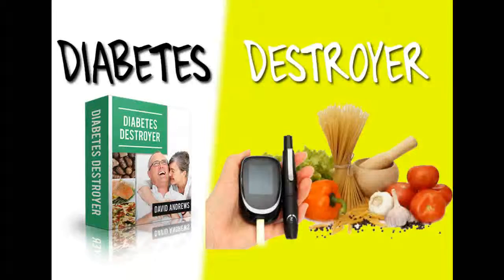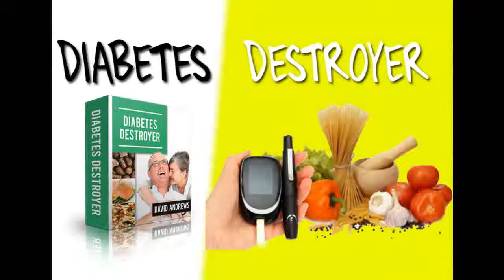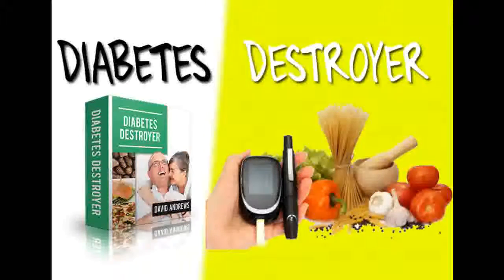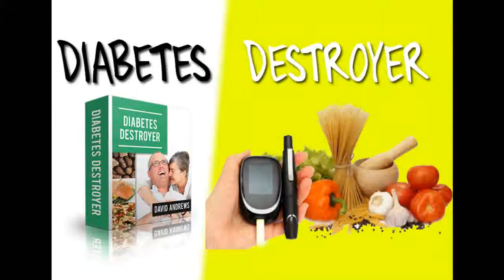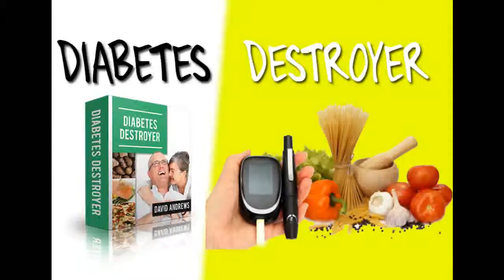Diabetes Destroyer Review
Diabetes Destroyer Scam – Read Buyer’s Review to Learn the Truth

According to the Center For Disease Control, nearly 3 out of every 5 American adults are overweight.  In addition, to this, a growing number of adults are reaching retirement in poor physical health, increasing the chances of sickness and medical complications.  To put it simply, Americans all over the US are struggling to maintain their weight and live healthy lives.  Living in a society where unhealthy food is everywhere and there is little time to exercise, many people will struggle with their health for years before finding a way to become healthier.

With a growing need to be healthy, countless wonder diets, super foods, and ‘cure-all’ have appeared on-line as well as in commercials on television.  Taking advantage of a growing need to lose weight and be healthy, the vast majority of these products are not regulated by the United States, meaning that they can make claims that they don’t have to back up.  As a result, many of the diets aids and health cures that you see online may not actually work.  Sometimes, they can be harmful.

The greatest ally you can have when finding a way to lose weight and be healthy is information.  With that in mind let us take a moment to review a recent fad, the Diabetes Destroyer System.  Along with identifying what the Diabetes Destroyer is all about, we will look at how it is supposed to help you.  Finally, we will review user reviews as well as whatever scientific information is out there to see if it is a scam.  With these Diabetes Destroyer reviews you will be better informed.

What Is Diabetes Destroyer All About
Buy Diabetes Destroyer